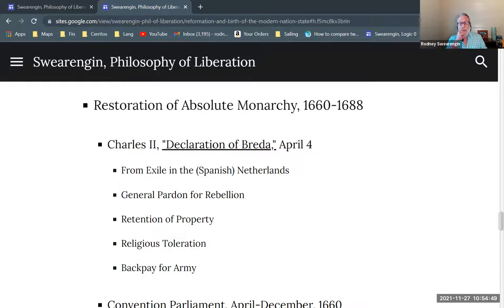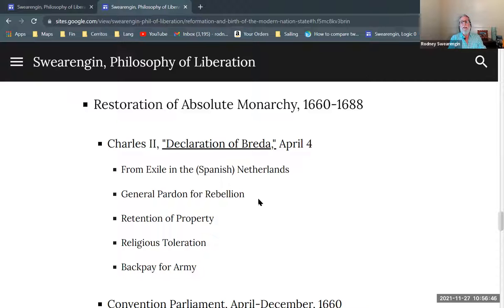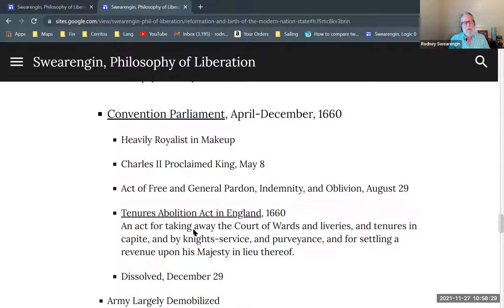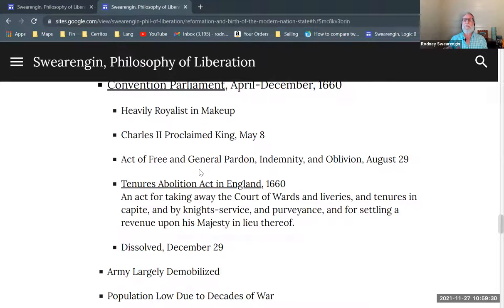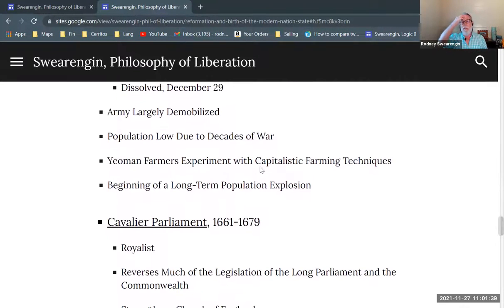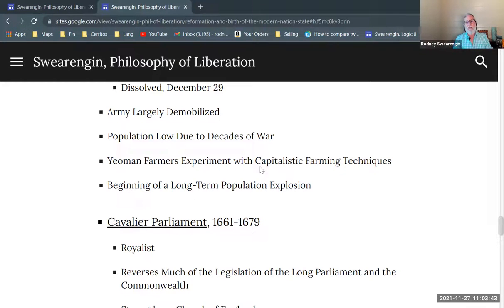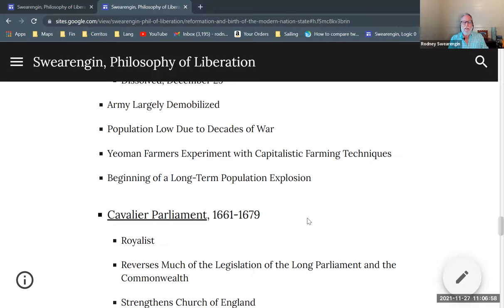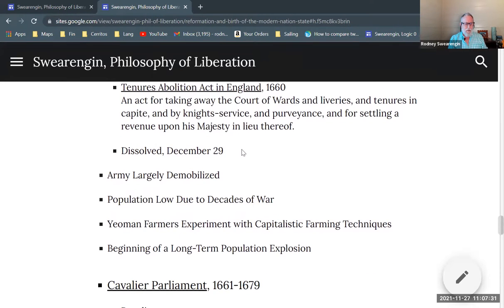Restoration of Absolute Monarchy in England (13 of 17)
A brief history of the Restoration in England. Part of a series giving a brief survey of English history, covering the Protestant Reformation of the sixteenth century, and the Bourgeois Revolution of the seventeenth century. Part of a series providing background for Enrique Dussel's philosophy of liberation.

Protestant Reformation and Bourgeois Revolution in England